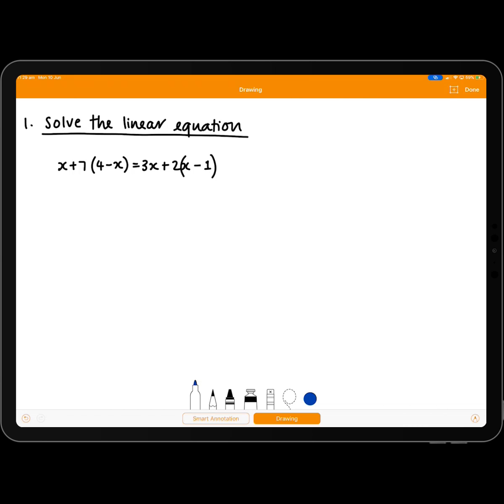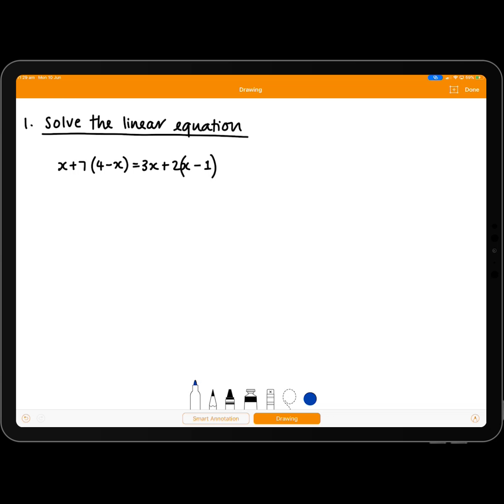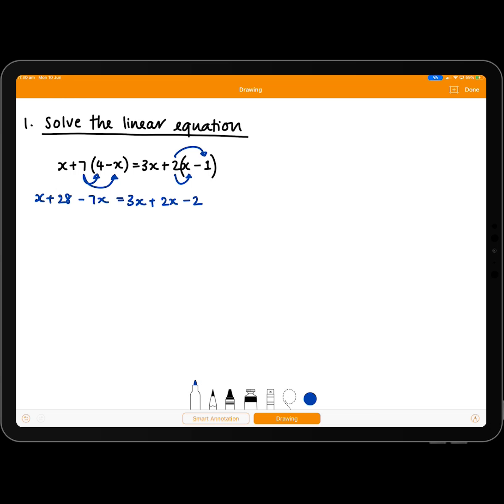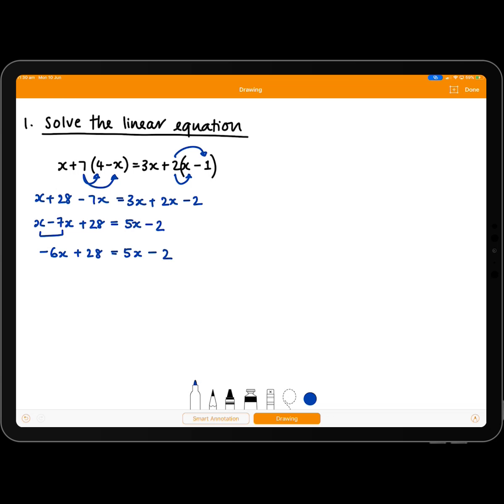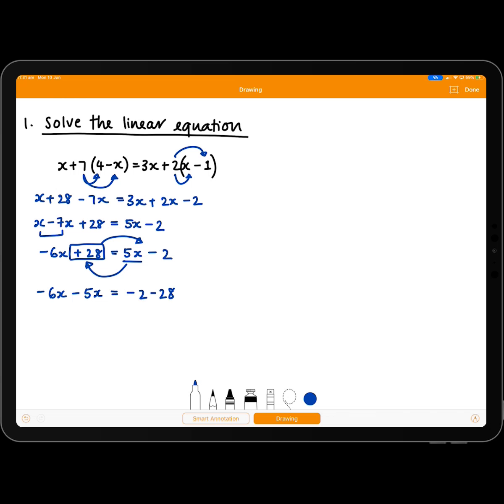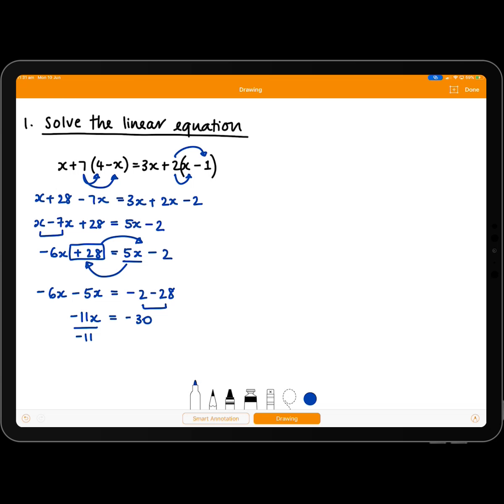Solving Linear Equation (Hard)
This question involves the distributive law (expanding brackets) to be applied to both sides of the equal sign.

It's a more difficult question, so it's great if you watch the video whole the first time, and then practice it and check your steps with the video the second time around.

Good luck!